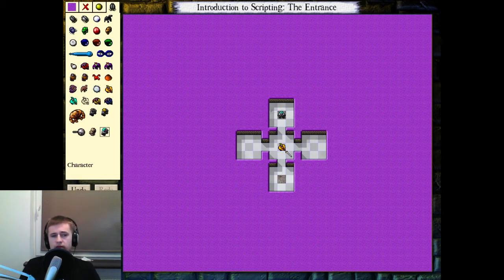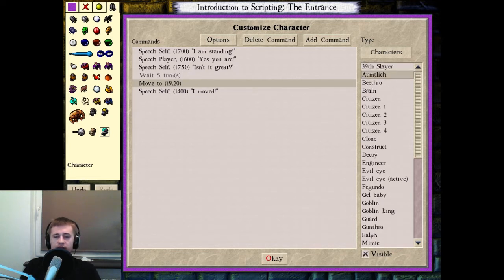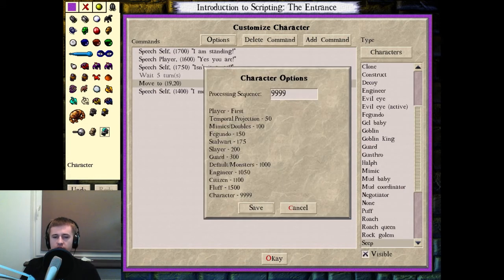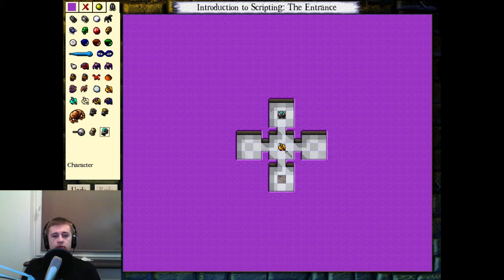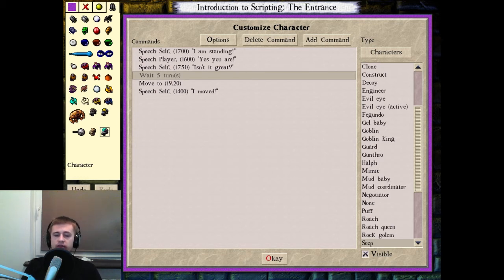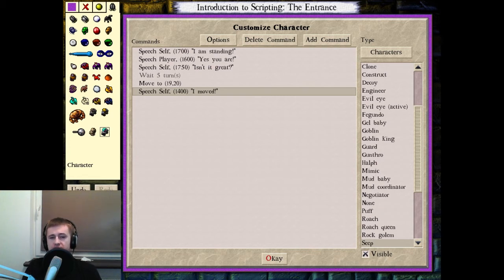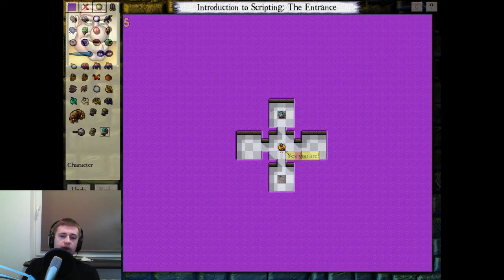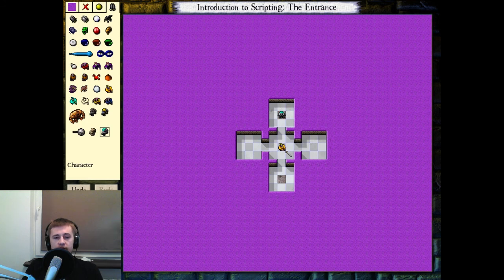Beginner Scripting DROD: Introduction to Scripting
Scripting DROD is a series of videos where I try to teach you everything you could ever want to know about scripting in DROD. It is divided into three courses, Beginner, Intermediate and Advanced. Aside from that I also spend time scripting specific custom elements.

The first episode in the Beginner course will teach you everything you might need to know to start your adventure with scripting in DROD. I'll tell you how to place new scripts, how the scripting engine evaluates the script and some additional basic information.